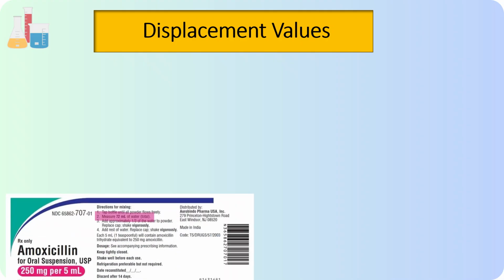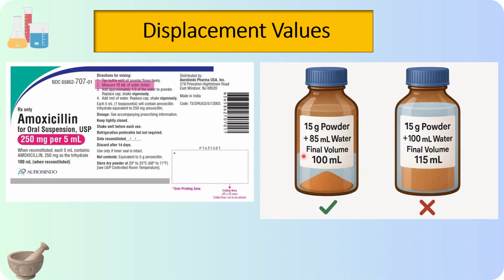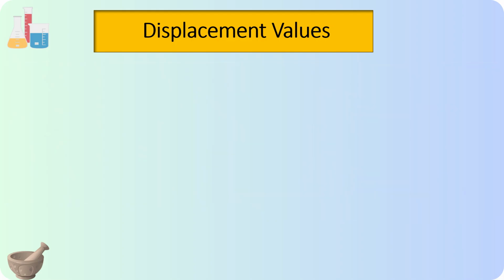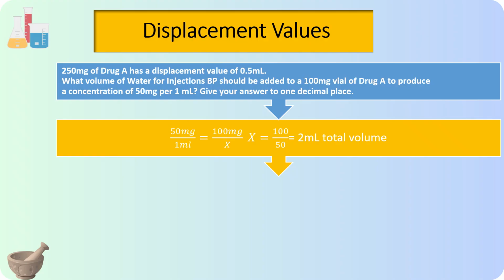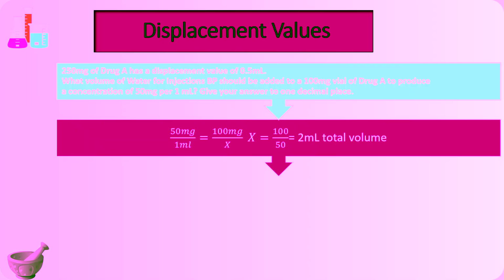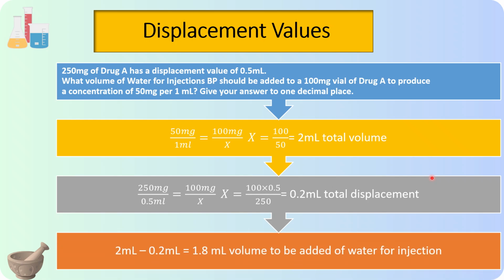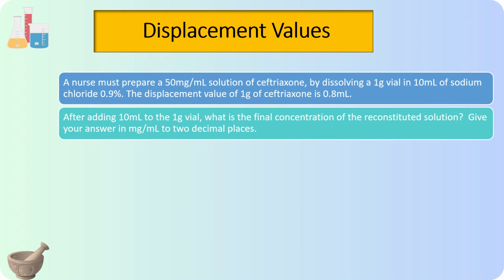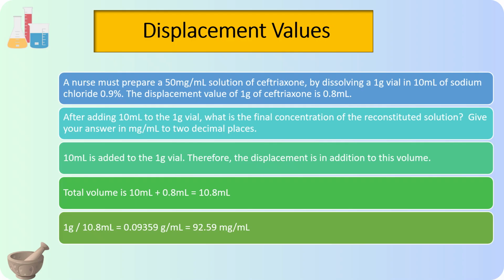Displacement Value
The video describes how to solve displacement value questions in pharmacy and nursing exams with practical examples
This is a part of a pharmaceutical Calculation course on Udemy